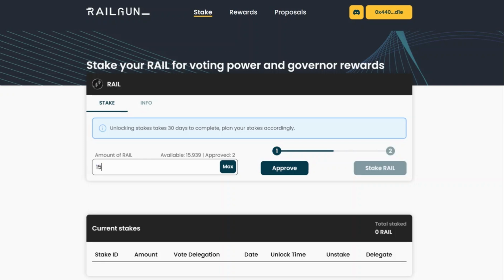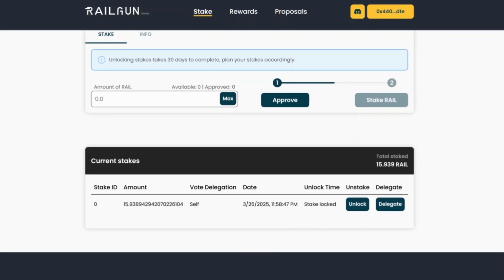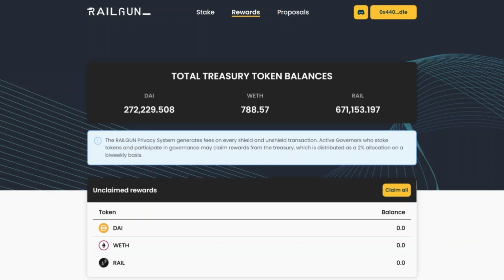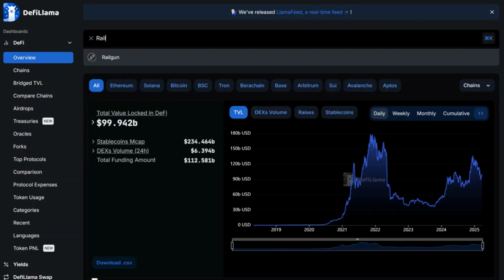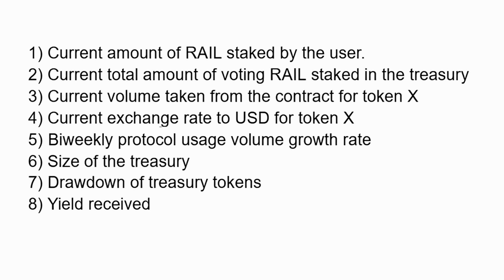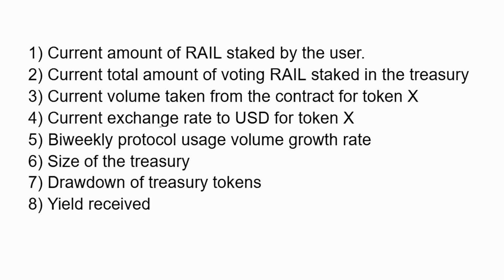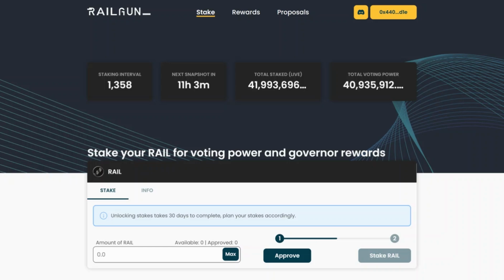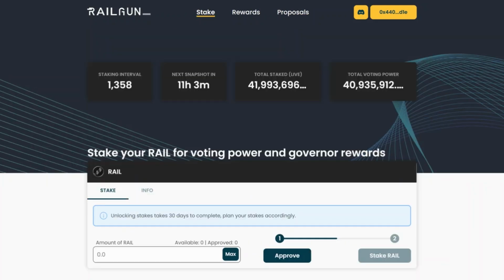Railgun Tutorial: How to stake $RAIL for multi-token rewards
This video teaches you how to stake $RAIL to earn active privacy rewards from Railgun. Active privacy rewards are paid to stakers in ETH, DAI, and RAIL every two weeks. $RAIL stakers are active governors who may participate in the Railgun on chain governance system.